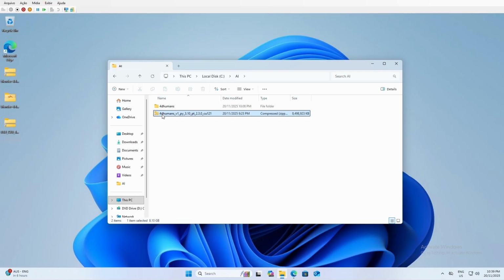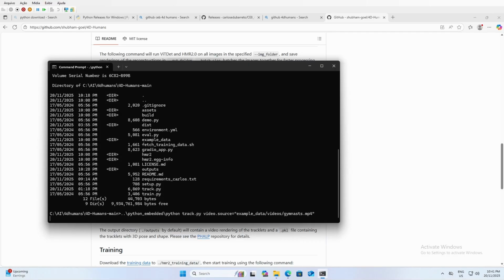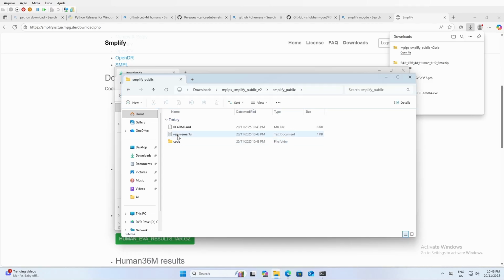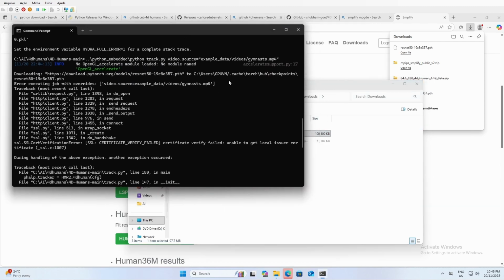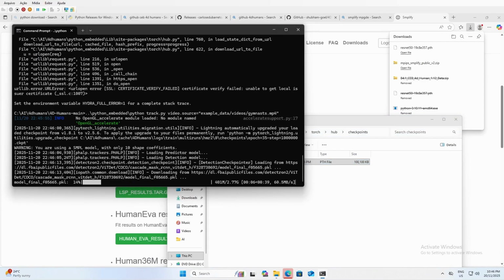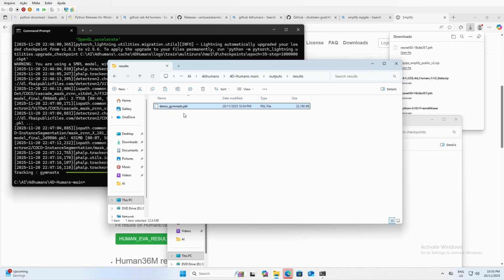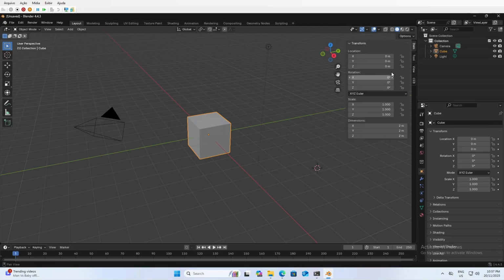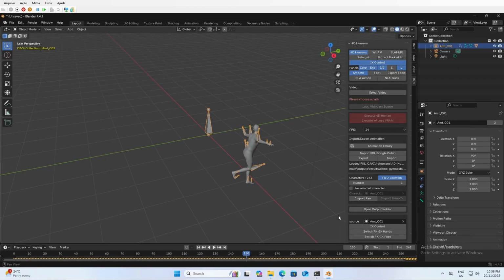4D Humans Quick Method tutorial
This process uses a package built to have all the python packages dependencies ready for you.

If you alredy bought CEB 4d humans or is a Patron from CEB Studios, talk to us.